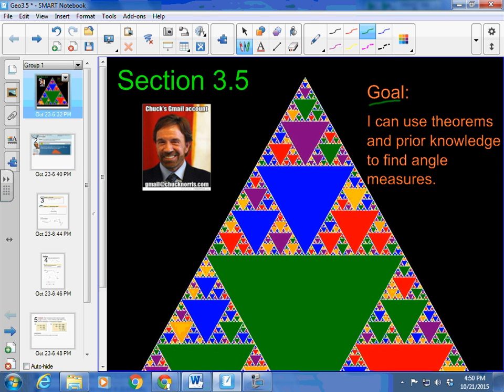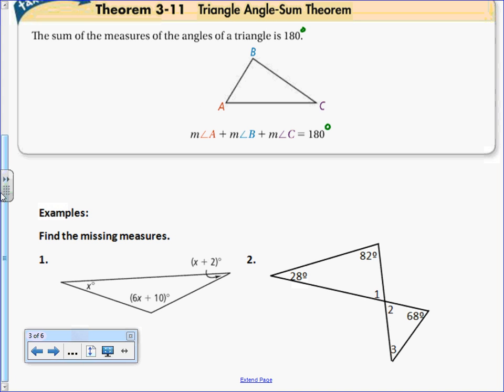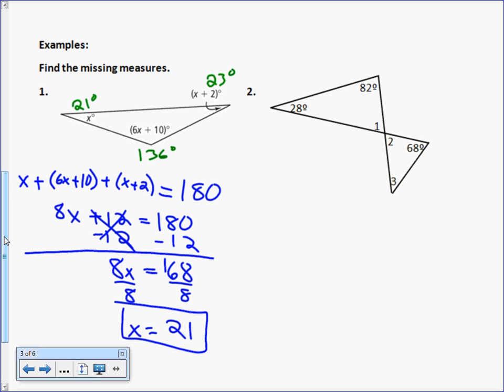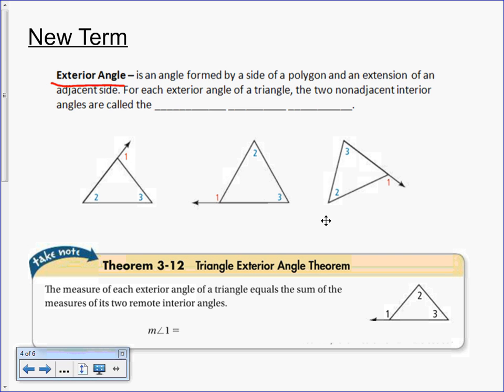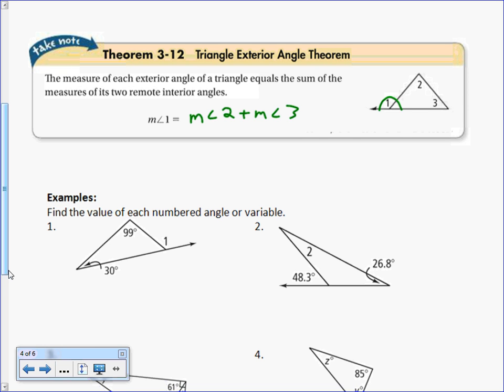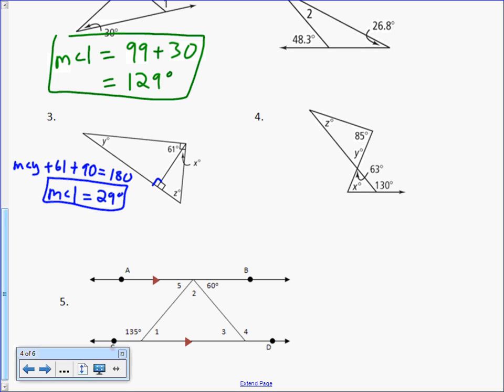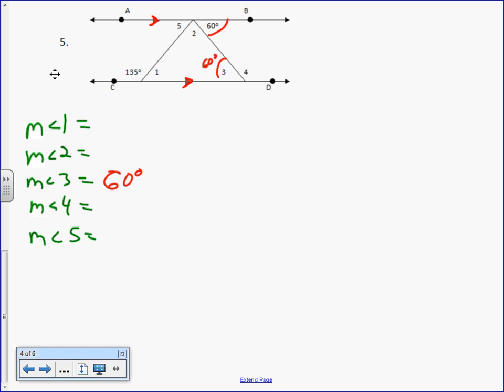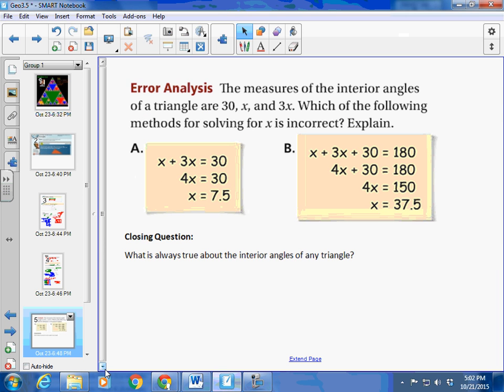Geovideo3.5: Parallel Lines and Triangles